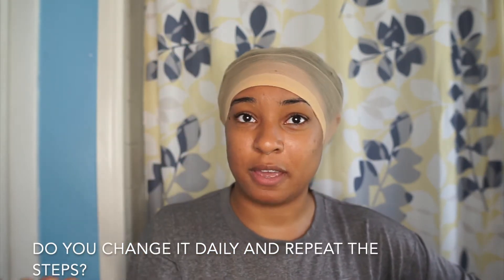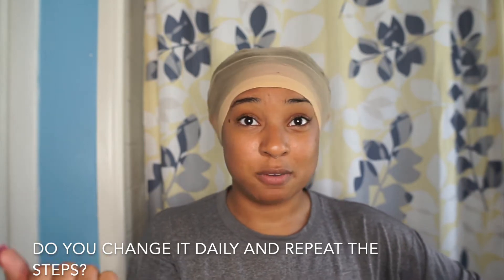My Second Time Wearing A Wig - Beginner Wig Journey | Alimice Wig Review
Watch me try to figure out how to wear a wig with a middle part. I'm a beginner, so if you're looking for help, watch experienced people who wear wigs. If you're new like me and want to ride this wave together, then come along for the journey, we will learn together! Below is the wig information. :)

Wig:
Alimice Long Wavy Ginger Synthetic Wig: $18.89, I bought it when it was $16.